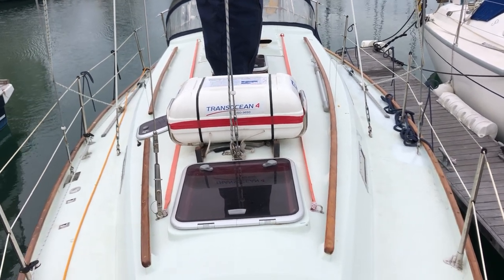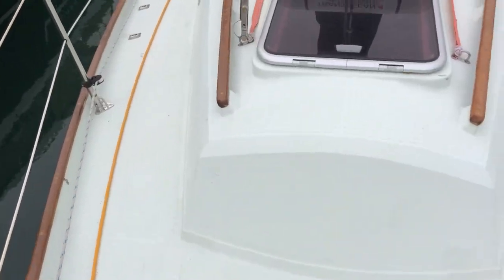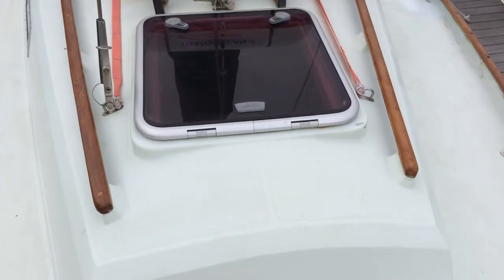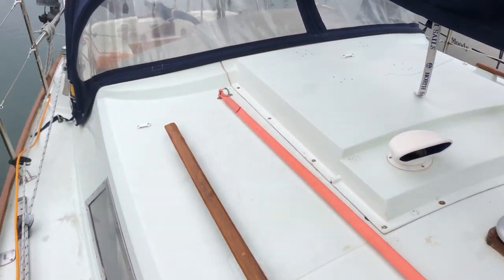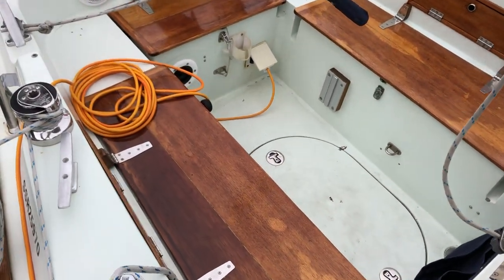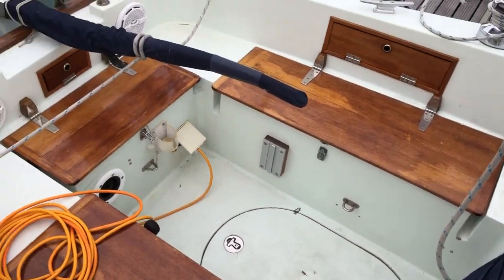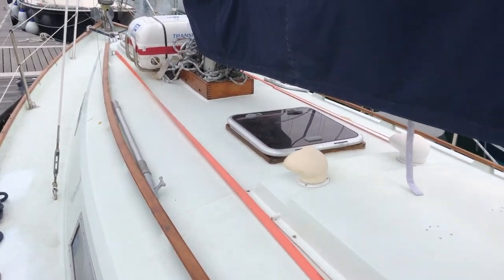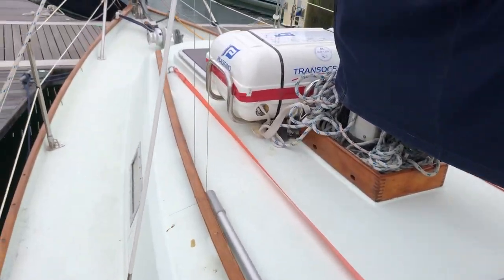Halmatic 30ft - Boatshed - Boat Ref#264376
Halmatic 30ft for sale with Boatshed Portsmouth Photos and video taken by Boatshed Portsmouth